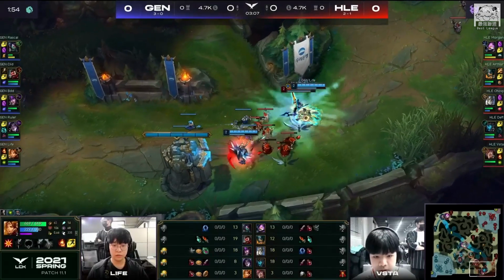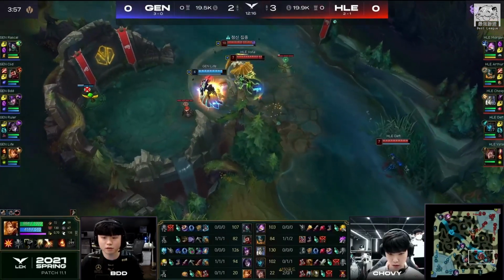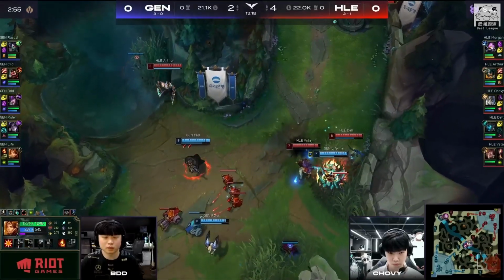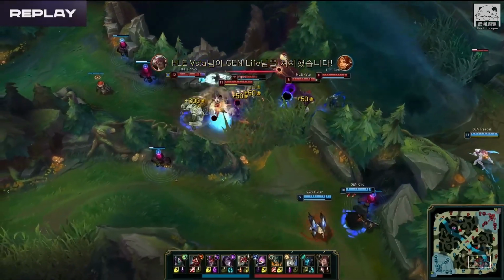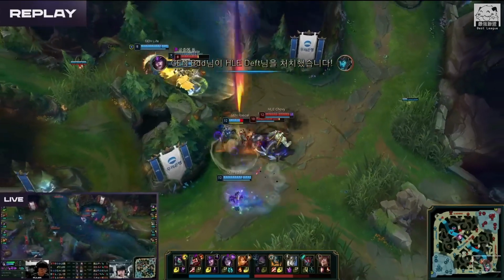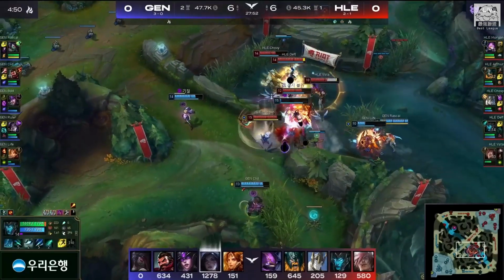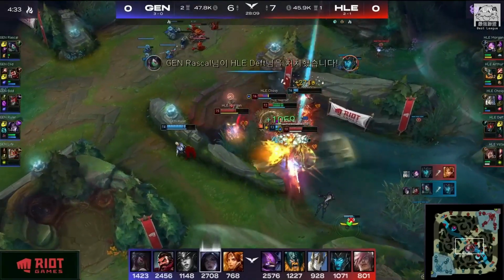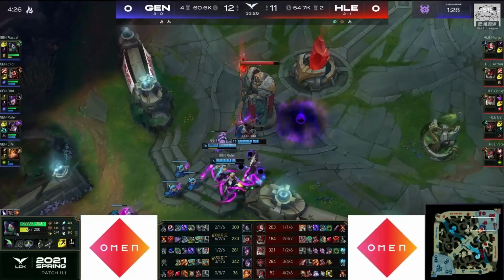GEN vs HLE Rascal阿卡莉先手神Bait！你以為哥不能秀你嗎？Game 1 | 2021 LCK春季賽精華 Highlights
封面中間字樣的意思:
激鬥 = 有來有往，戰況激烈
大激鬥 = 戰況十分激烈，高階對決少失誤
史詩戰役 = 戰況十分激烈，選手極限發揮，結果難以猜測
互啄 = 很多失誤的比賽，看上去很像菜雞互啄
史詩對啄 = 送優勢送到難以置信，手法高深莫測
激逗 = 十分逗趣的一場比賽
冠軍戰 = 季後賽/MSI/RR/S系列賽/盃賽..等等的決賽
生死戰 = Bo5第五場

這裡是最強聯盟頻道，本頻道自行剪製一系列英雄聯盟賽事精華，以個人的剪輯風格讓大眾在短時間內順暢完成精彩的電子競技賽事內容，也希望頻道對整個遊戲和電子競技環境帶來正面影響。

喜歡影片的話希望可以訂閱支持，你的支持就是我的動力 :)
如有任何問題歡迎私信最強聯盟專頁或在頻道討論區留言~